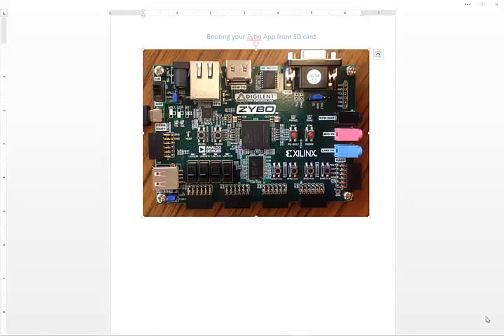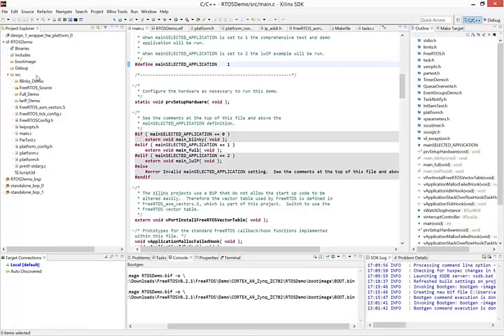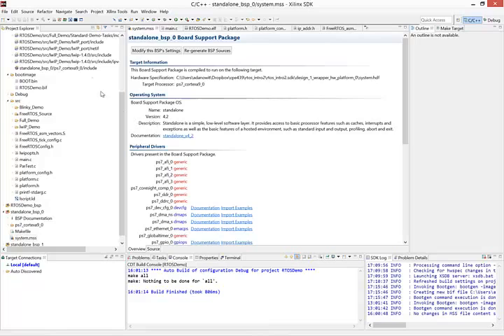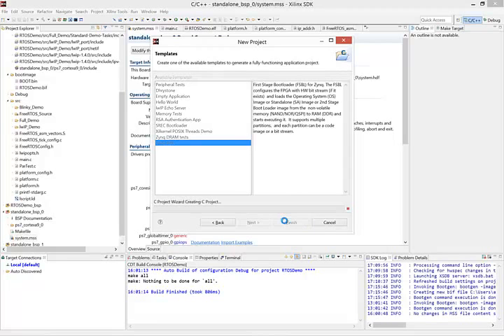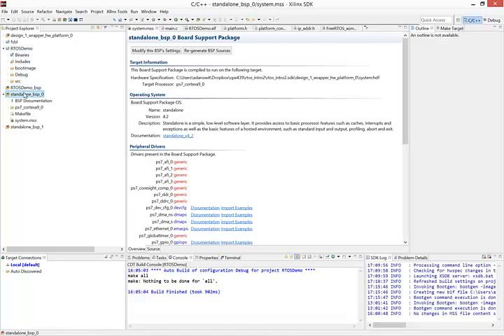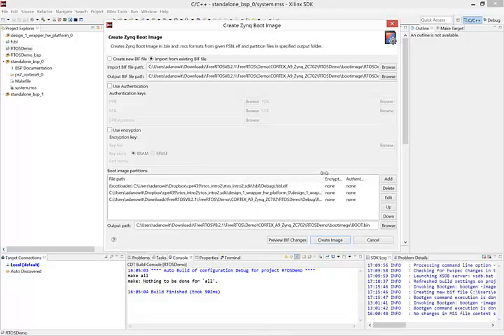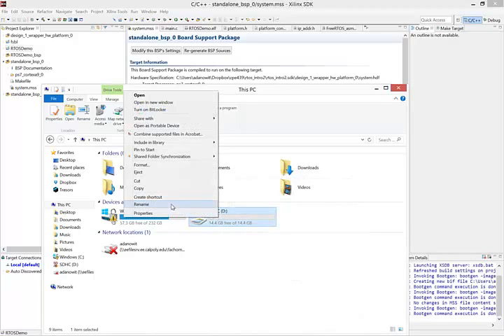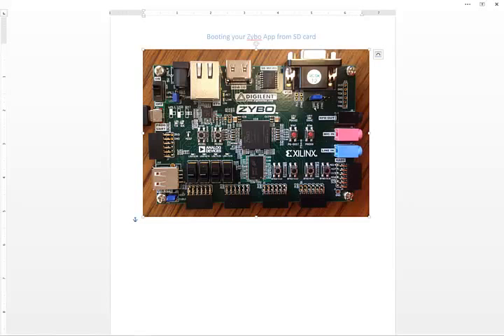Vivado SDK Boot Image Tutorial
This video goes through how to create a boot image using Xilinx's Vivado SDK. The example video shows how to boot FreeRTOS on a Digilent Zybo board through a microsd card